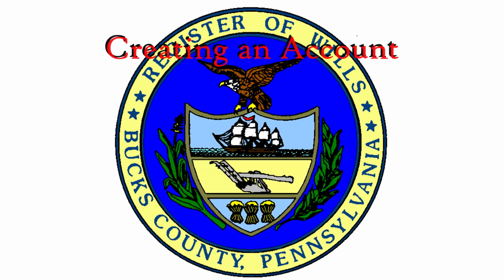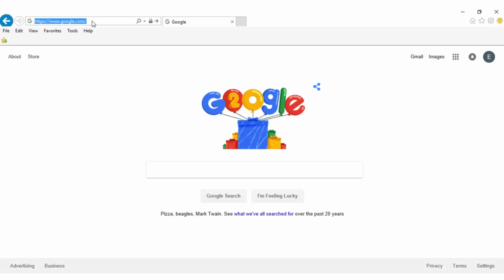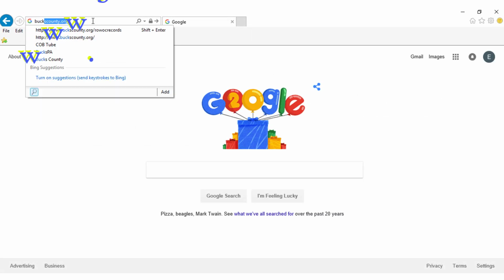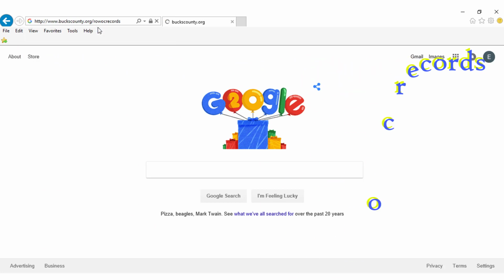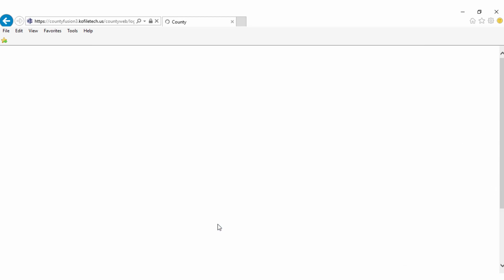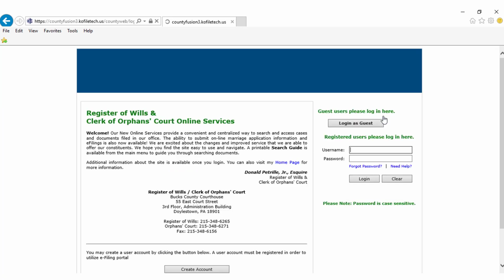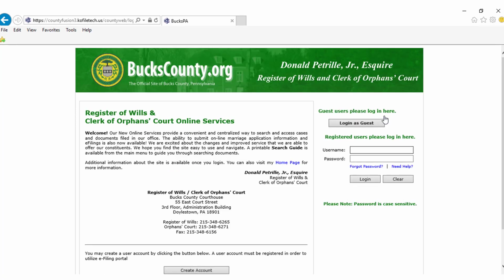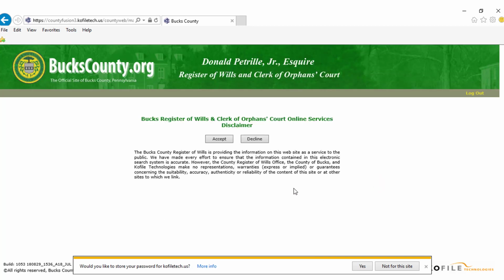Creating an Account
Bucks County Register of Wills Tutorial on creating an account
Creating an account is helpful when trying to e-file or search through our site.